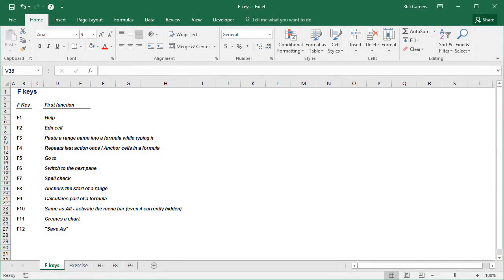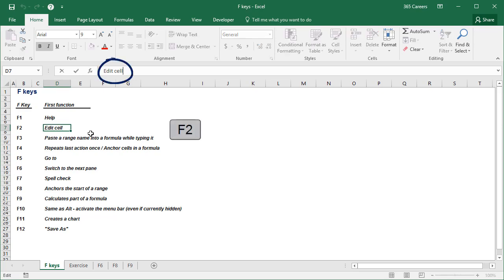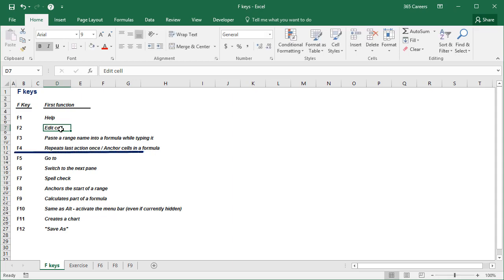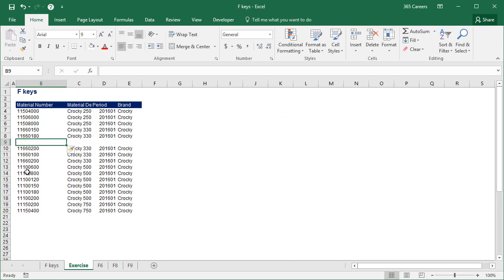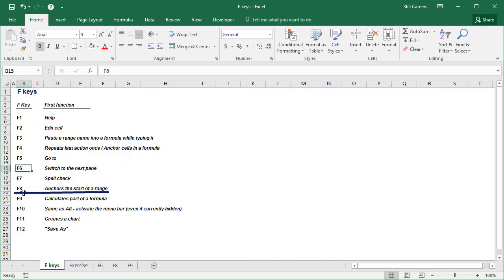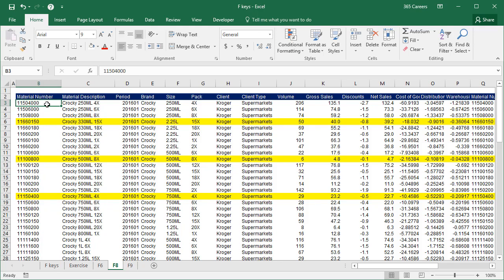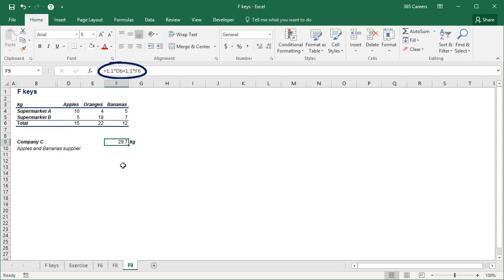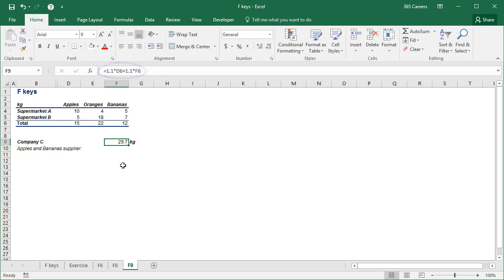10 F1 to F12 Using Excel's function keys